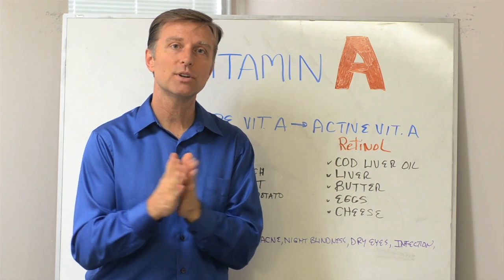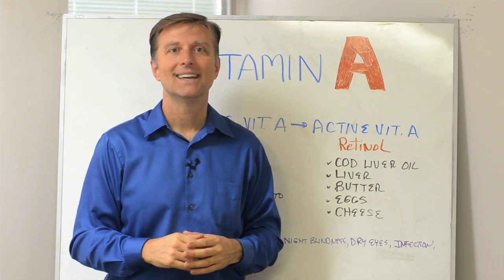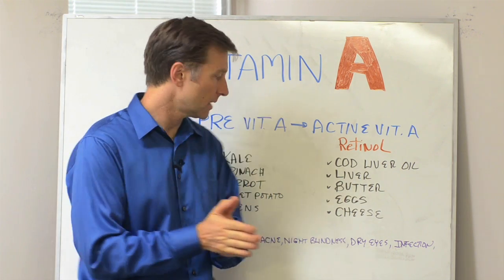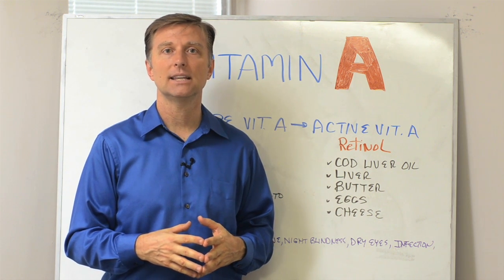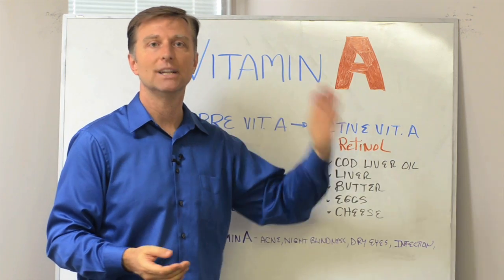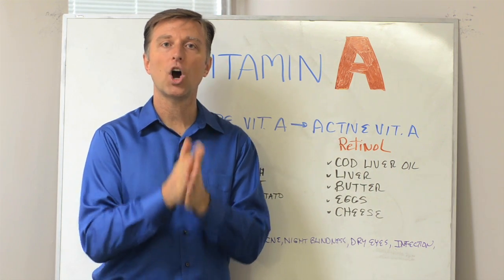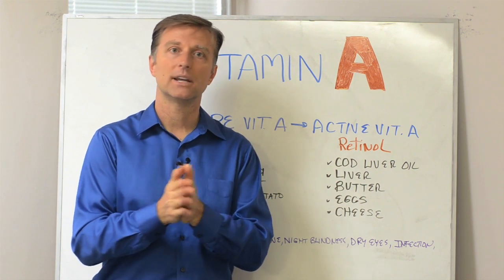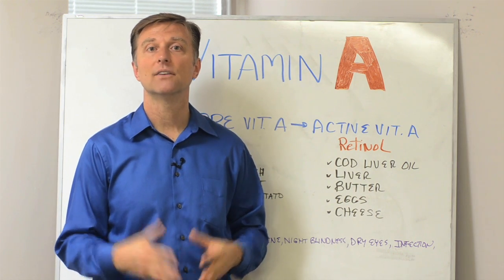Vitamin A: Sources, Functions, and Deficiencies – Dr. Berg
Learn more about the important vitamin A functions for the body and how to avoid a vitamin A deficiency.

Timestamps
0:05 What is vitamin A?
0:40 Vitamin A deficiencies
1:59 Foods high in vitamin A
3:04 What causes a vitamin A deficiency?

In this video, we’re going to cover vitamin A functions, sources, and vitamin A deficiencies.

Vitamin A is a fat-soluble vitamin. This means it has the ability to travel through fat, and it can be stored in fat longer. Fat-soluble vitamins can go right through a cell. Water-soluble vitamins can’t do this. Fat-soluble vitamins can affect the deep parts of the cell and DNA.

Vitamin A deficiencies can affect what your skin turns into at the genetic level. Symptoms of a vitamin A deficiency can include:

 • Flaky skin
 • White dots on the skin
 • Dandruff
 • Vision problems (night blindness)
 • Infections
 • Lack of lubrication of the eye or mouth

Great vitamin A sources:

 • Liver
 • Butter
 • Eggs (especially the yolk)
 • Cheese

There are also foods that have previtamin A. This means it has to be converted into the active form a vitamin A. This conversion only takes place in certain parts of the body at certain percentages.

Sources of previtamin A:

 • Kale
 • Spinach
 • Carrots
 • Sweet potatoes
 • Greens

What causes a vitamin A deficiency?

 • Not consuming foods rich in the active form of vitamin A
 • Not converting previtamin A to the active form (this has to do with a digestive issue)
 • A lack of bile
 • A congested liver

I hope this video helps you better understand the different vitamin A functions, sources, and vitamin A deficiencies.